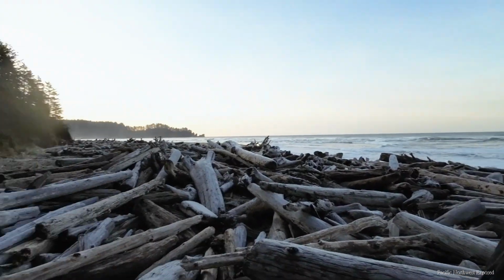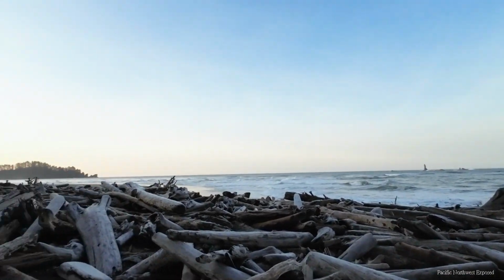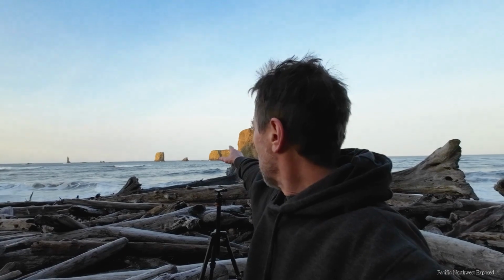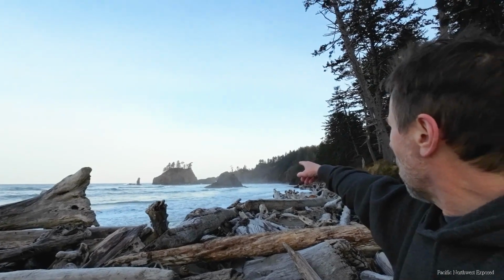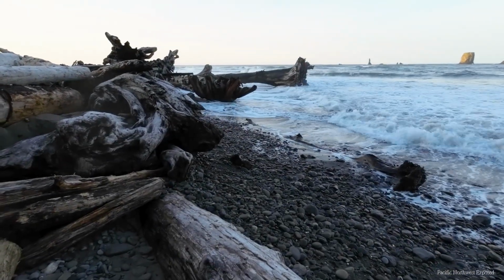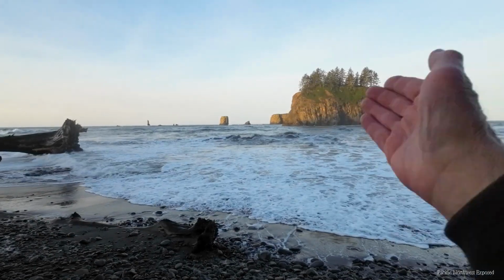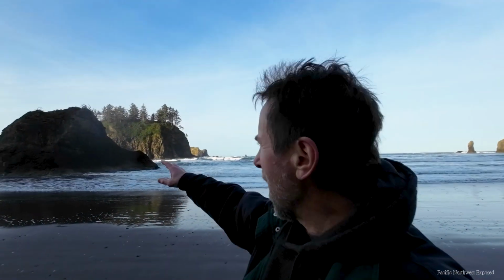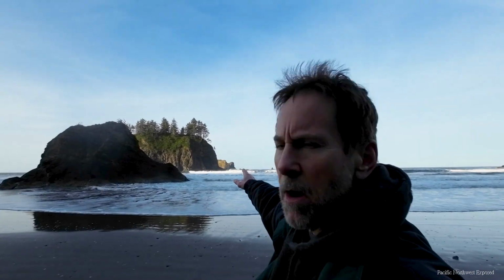Sunrise to Sunset: Vlog Part 1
I blasted out to the coast to catch high tide and first light at Second Beach. The light became too intense to stick around, so I decided to run up to the Bogachiel Rainforest to hike about five miles before running back down to Rialto Beach to grab the sunset. This is part one of the day at the coast.